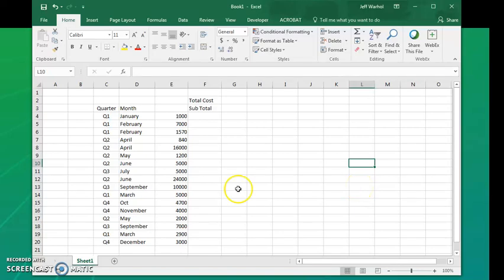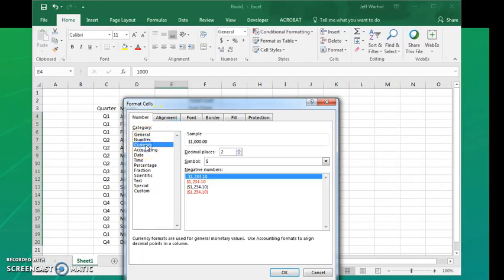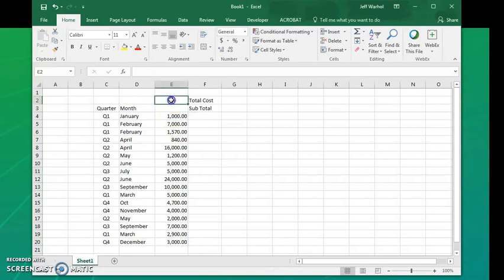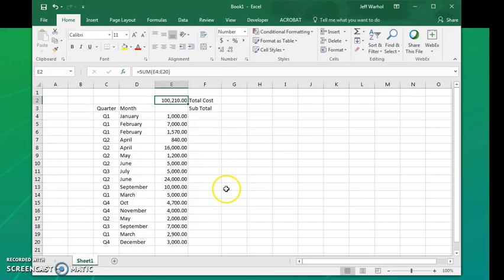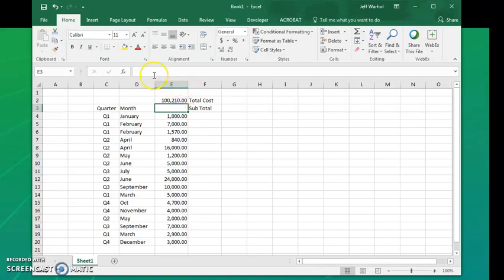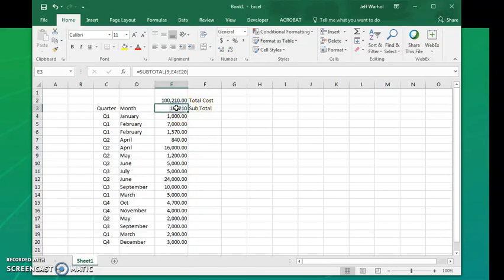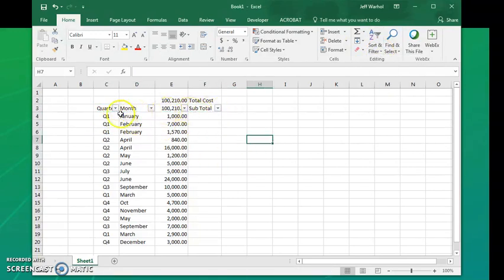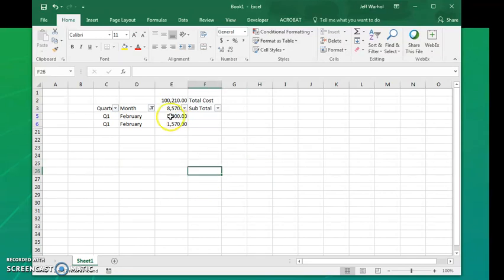Excel: Total and Subtotal Numbers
This will show you how to format plain numbers to currency, total the numbers, subtotal, and how to filter down to view those subtotals.